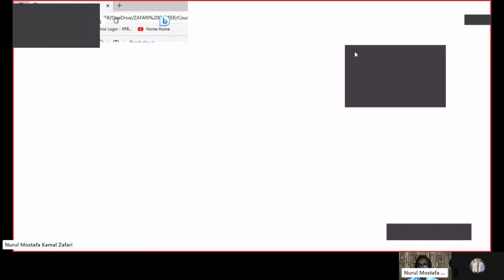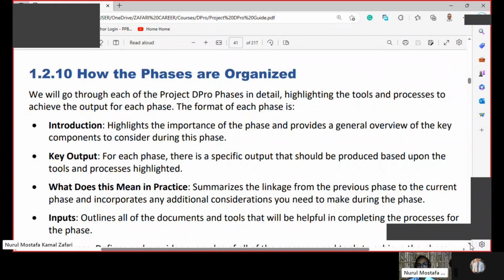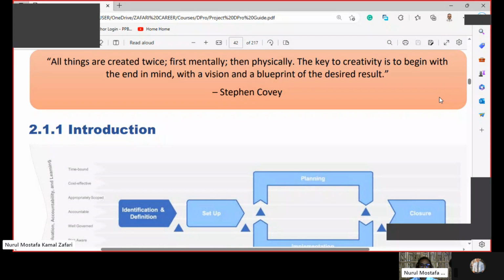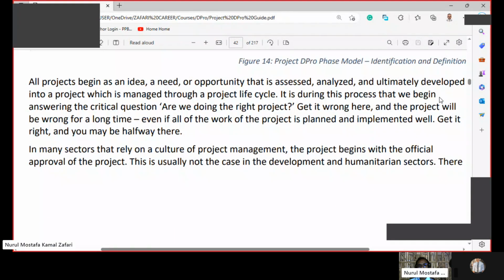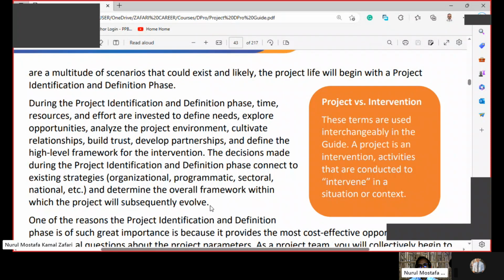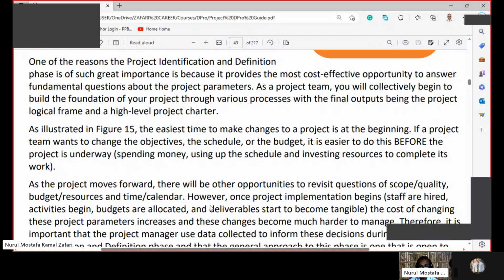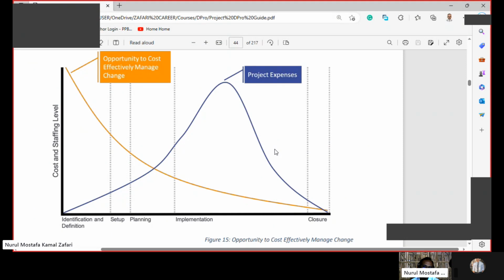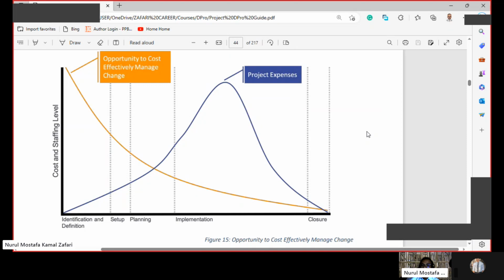PMDPro Study Circle, Day 3, Session 2 | DPro Guide | Project Management | Zafari Education Group